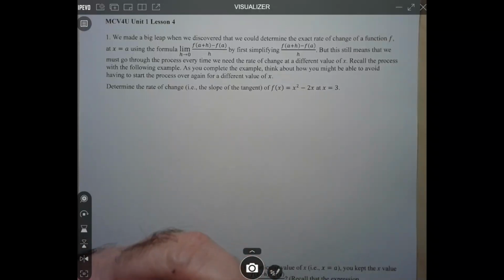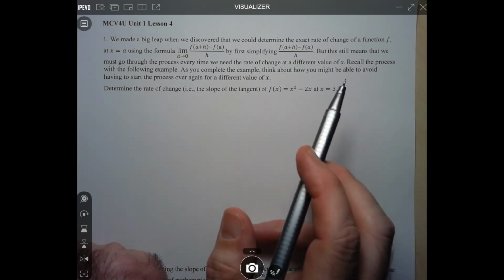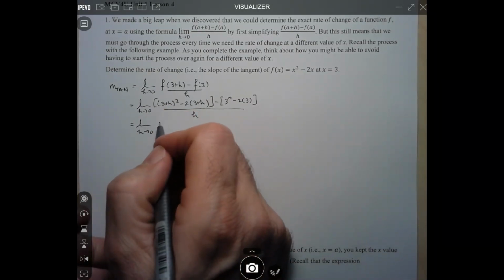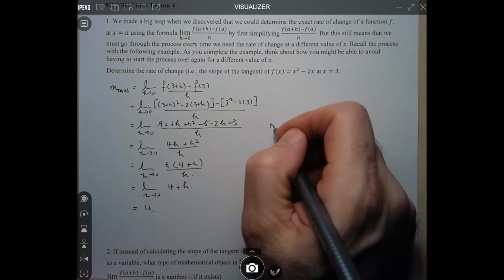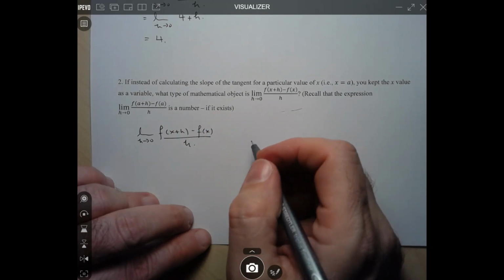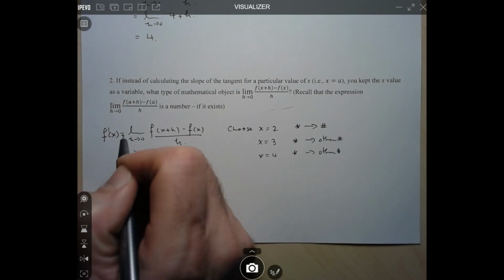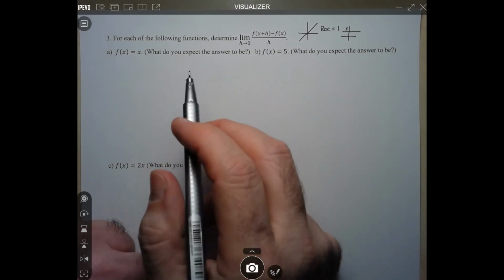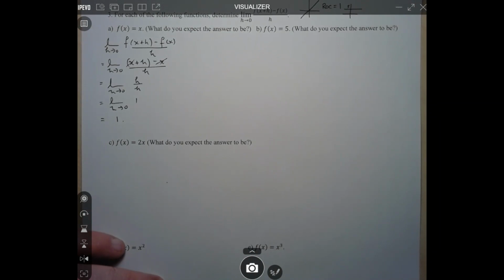MCV4U Unit 1 Lesson 4 # 1, 2, 3a